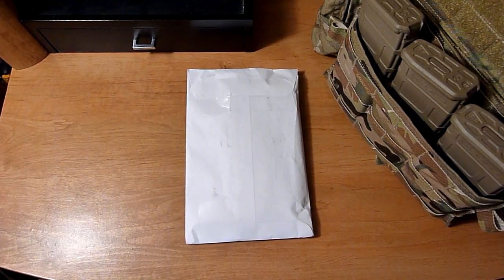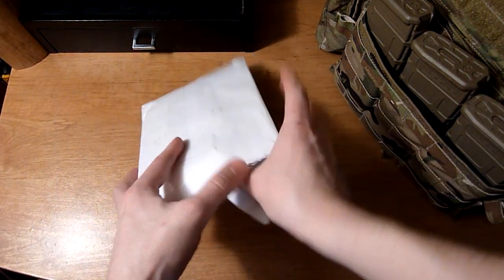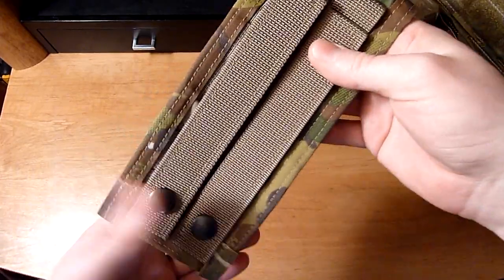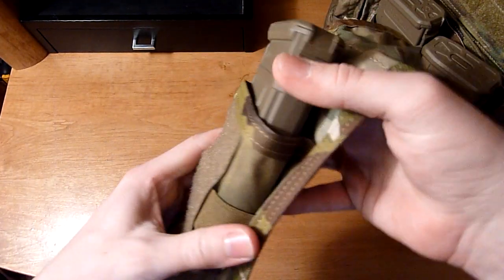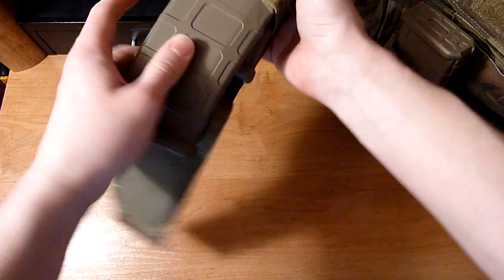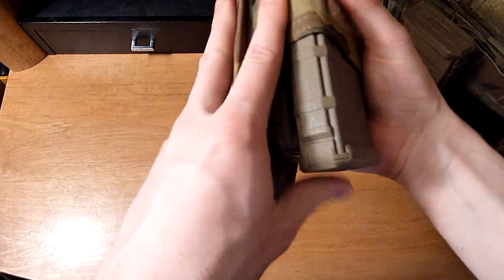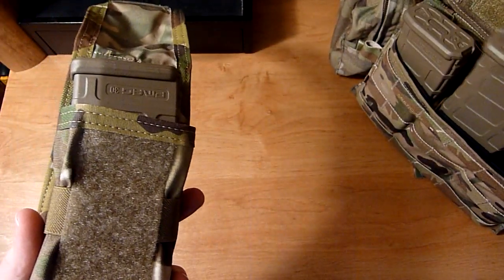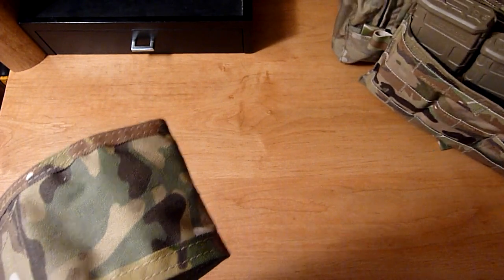Dimmer Switch Tactical Unboxing 2015